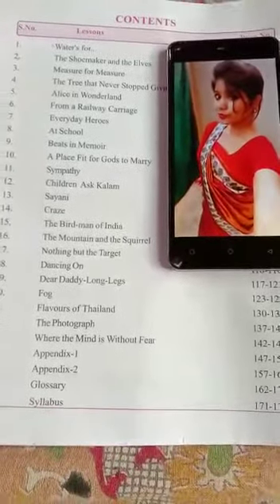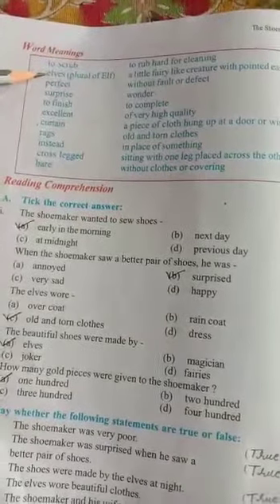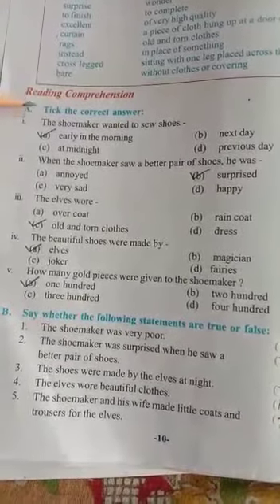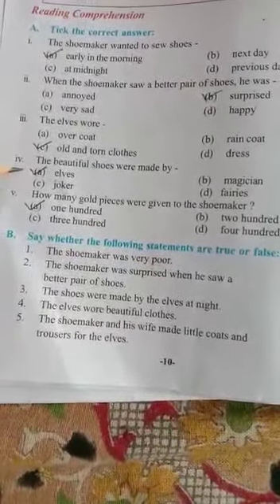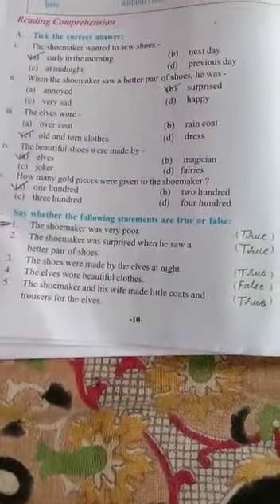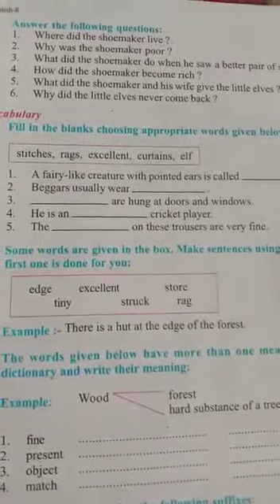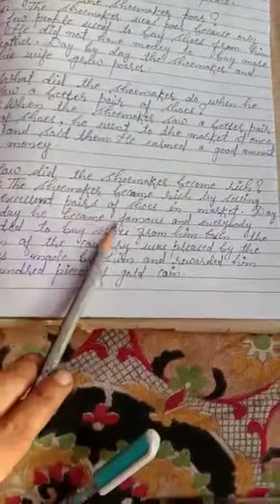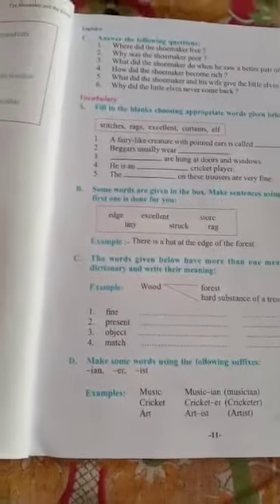The Shoemaker And The Elves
Class 8 English SCERT: Lesson 2 *The Shoemaker And The Elves* : Reading Comprehension - Exercise A, B & C(solutions)